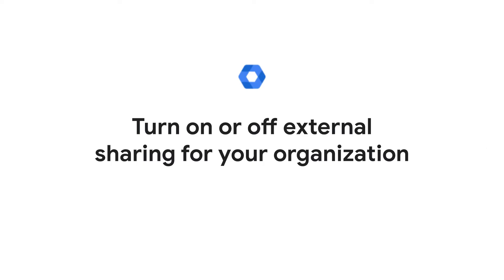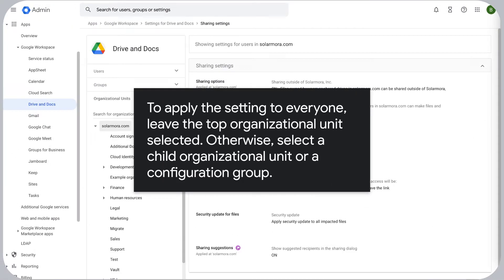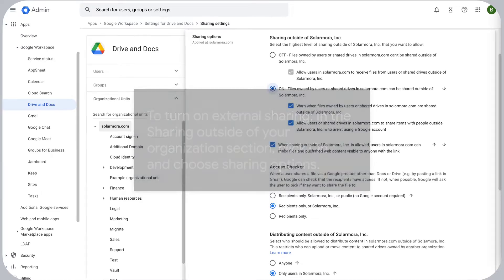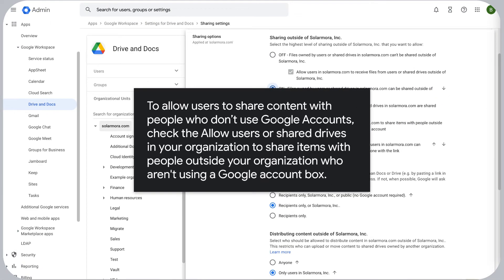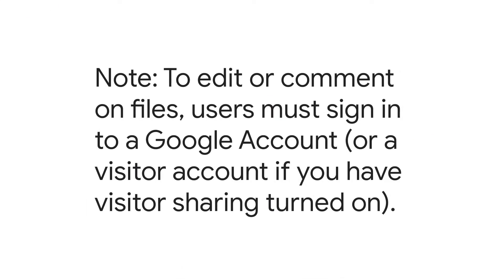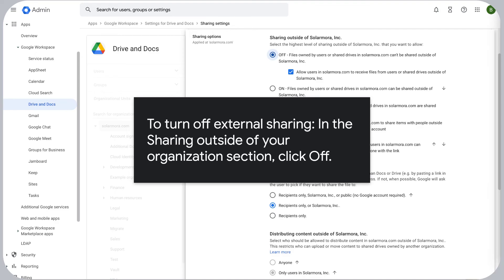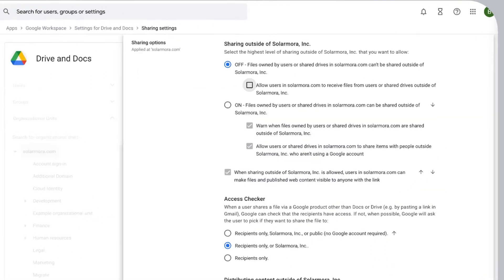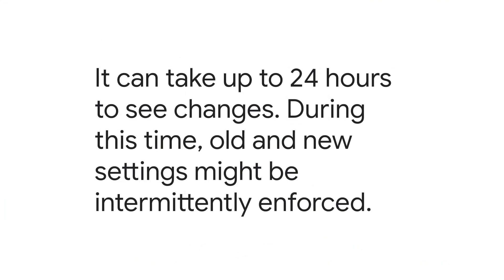Turn on or off external sharing for your organization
As a Google Workspace administrator, you can control if users can share Google Drive files and folders with people outside your organization. This video walks you through the external sharing options in the Google Admin console.